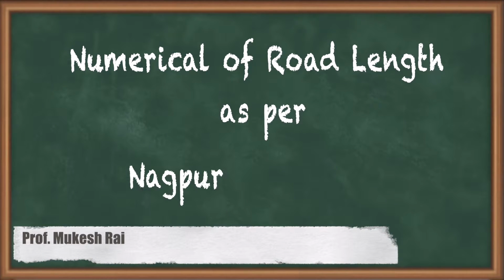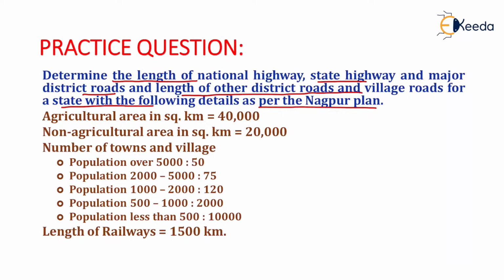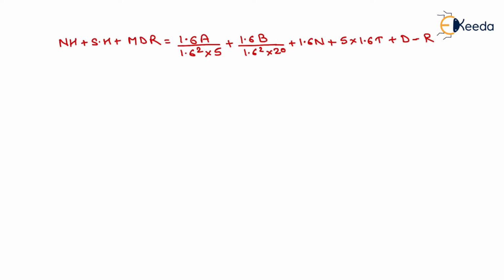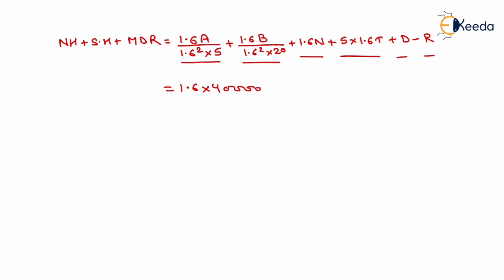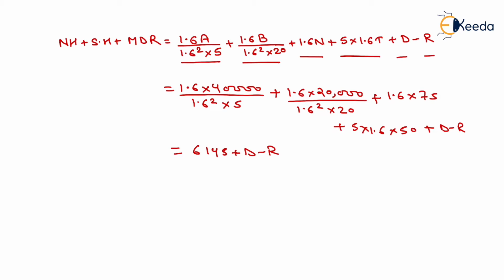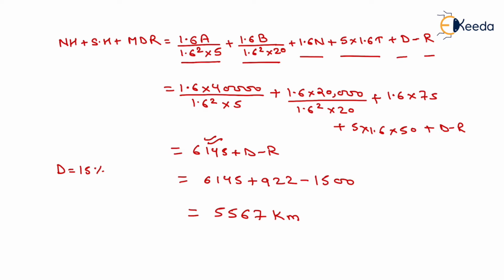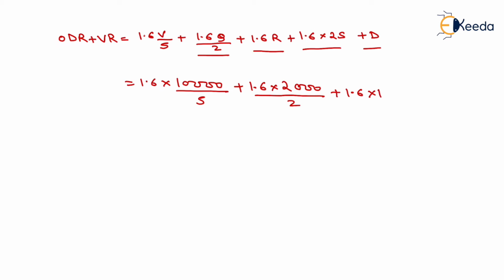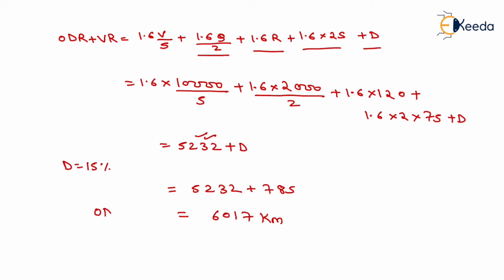Numerical of Road Length as per Nagpur Road Plan - Transportation Engineering - GATE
In transportation engineering, understanding how to calculate and analyze road length is a fundamental skill. This video focuses on practical numerical examples related to the Nagpur Road Plan, shedding light on the calculations and considerations involved.

Here's what you can expect in this video:

Step-by-step numerical problems related to road length calculations in the Nagpur Road Plan.
Detailed explanations and insights into the factors that influence road length planning.
Tips and strategies for approaching GATE CE questions related to road length and transportation engineering.
An exploration of the GATE CE syllabus and how this topic fits into your exam preparation.
Whether you're a GATE CE aspirant looking to sharpen your numerical skills or just interested in transportation engineering, this video provides valuable knowledge. Best of luck with your GATE preparation!